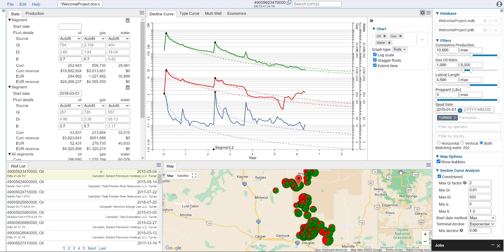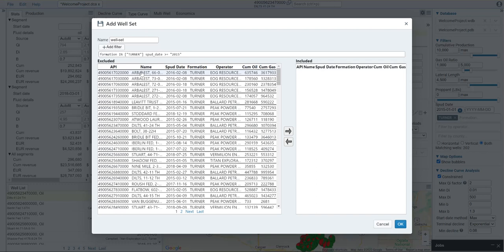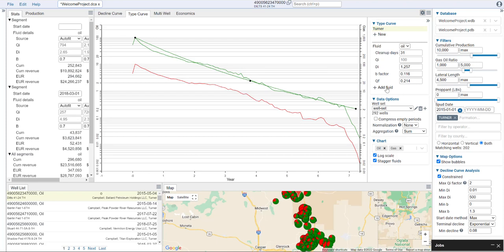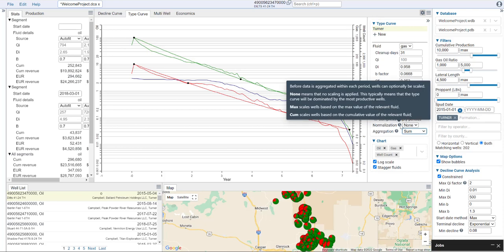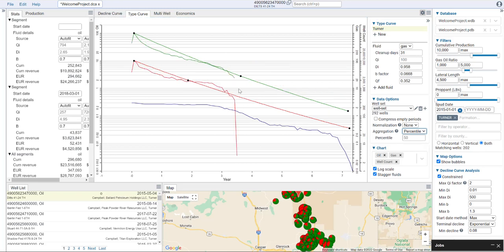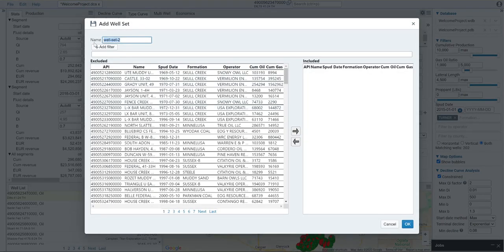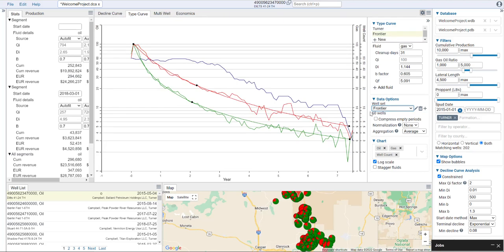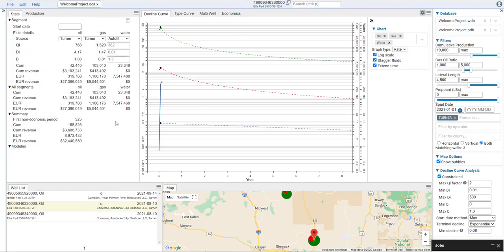Welcome Project: Multi-well Type curves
In this video we review the various options for creating mutli-well type curves to guide declines on wells with short production histories.